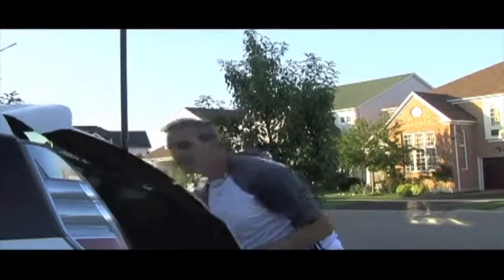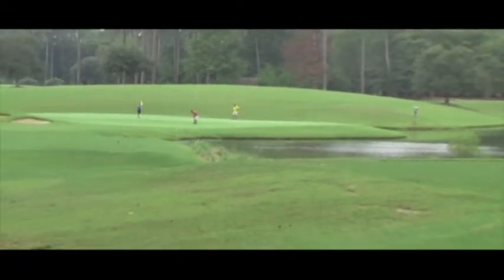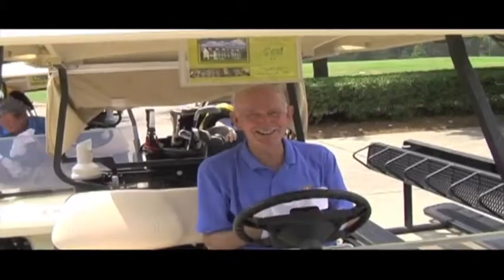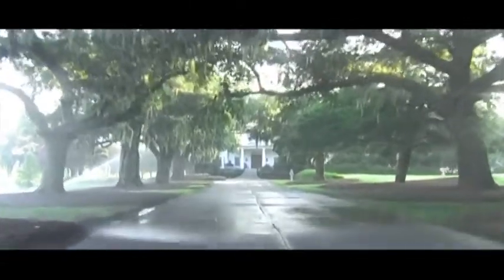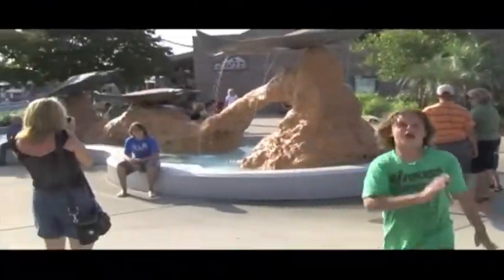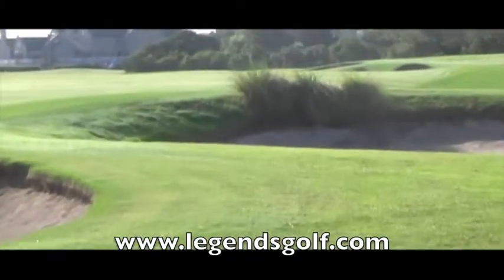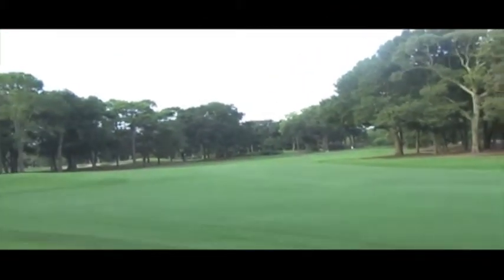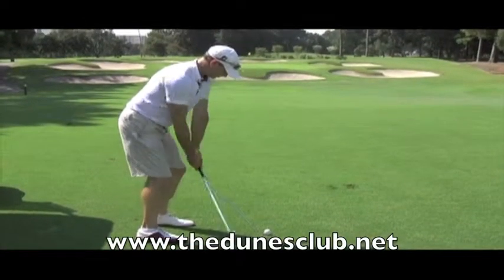Fairway Stevie's World Of Golf - Myrtle Beach: A Family Vacation & Golf Holiday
Fairway Stevie shows you how to have a great family vacation and an awesome golf holiday in Myrtle Beach.